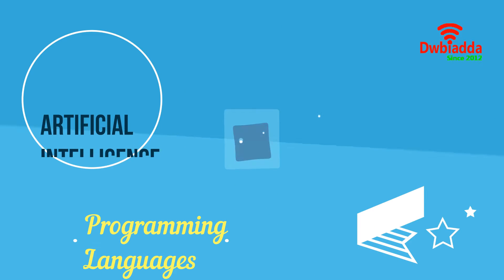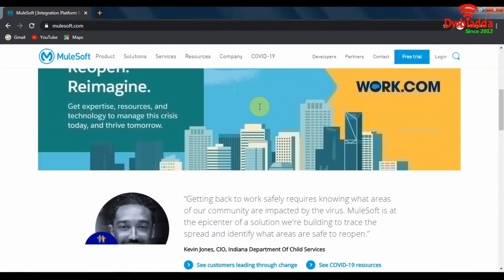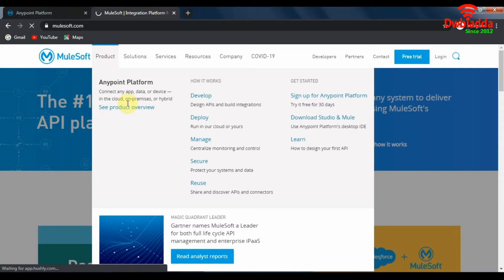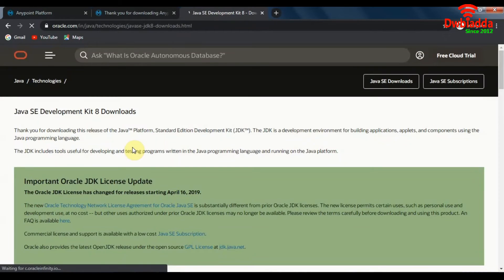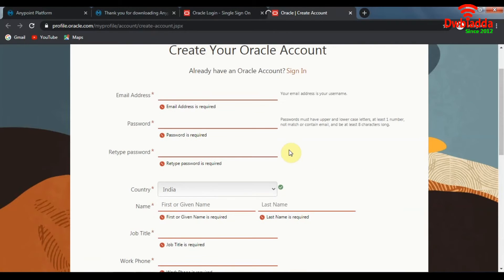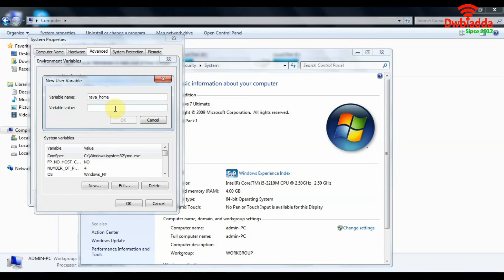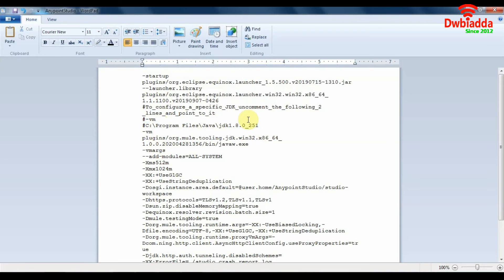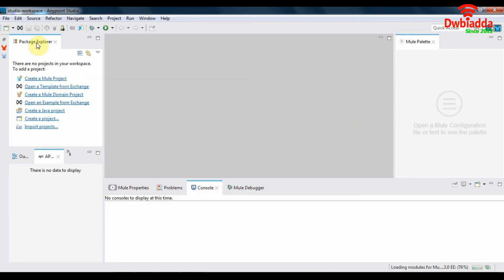How to install mulesoft in windows | Mulesoft tutorial for beginners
Welcome to DWBIADDA's Mulesoft tutorial for beginners, as part of this lecture/tutorial we will see, How to install mulesoft in windows